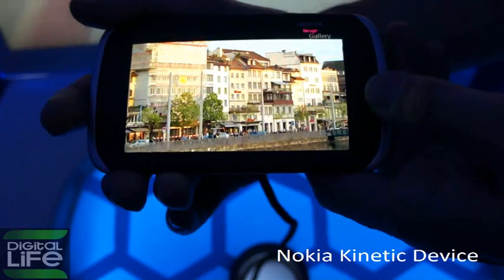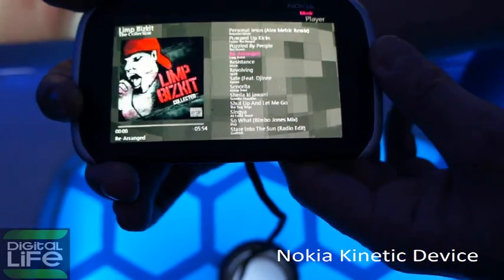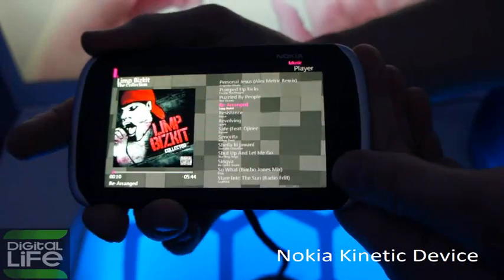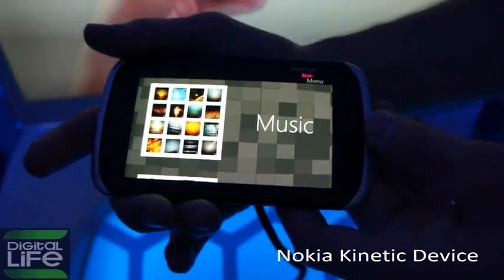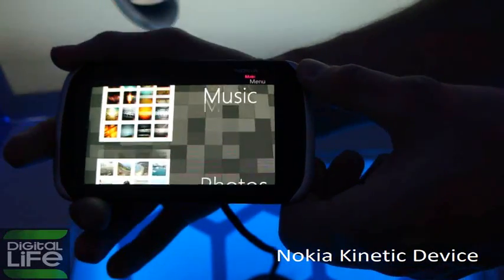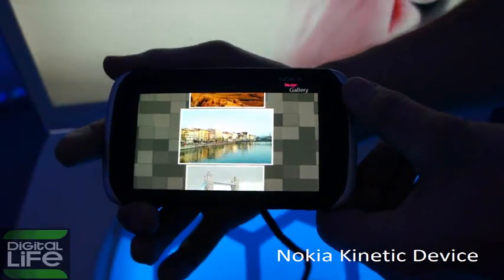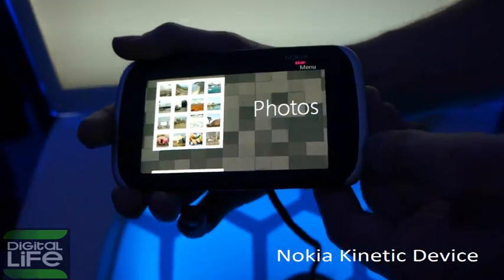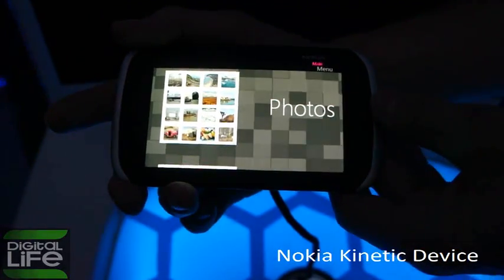Nokia Kinetic Device.wmv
To Nokia Kinetic Phone είναι προς το παρόν ένα concept. Αλλά όχι για πολύ...